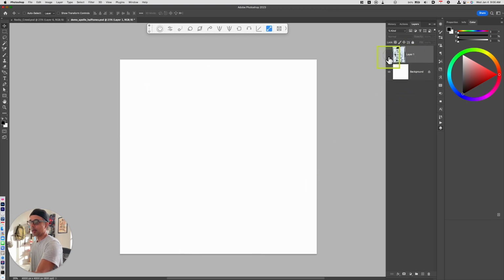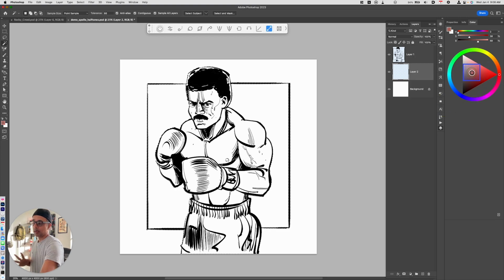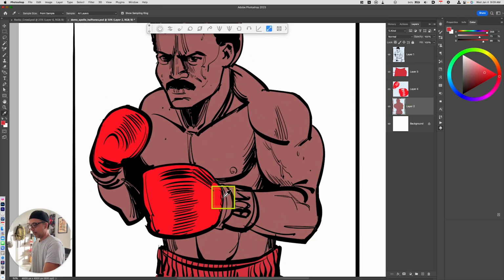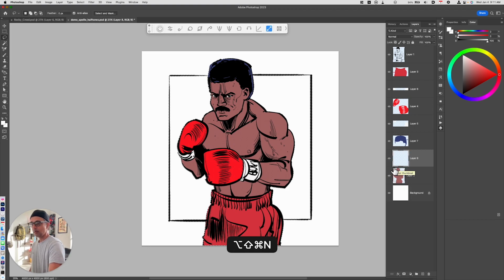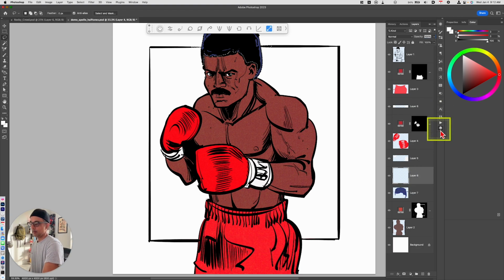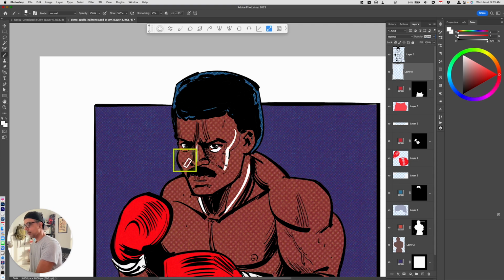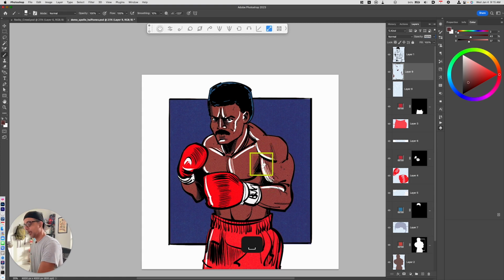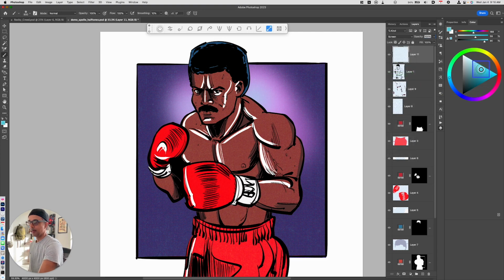Advanced DeBASER Halftone Techniques for Retro Comic Illustrations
True Grit Texture Supply DeBASER Halftone Toolkit (for Photoshop, Procreate, etc.)

This video focuses on a few strategies I use when working with DeBASER Halftones.